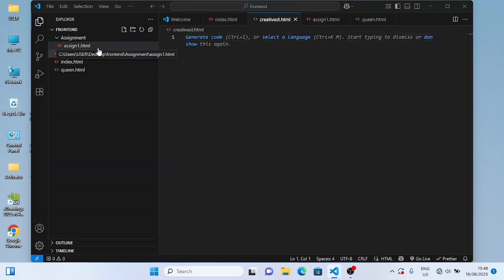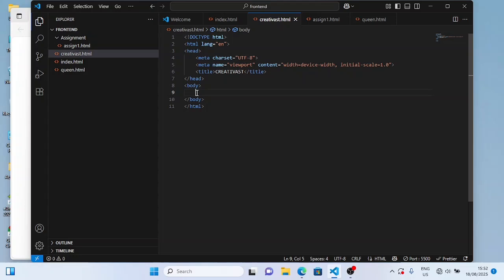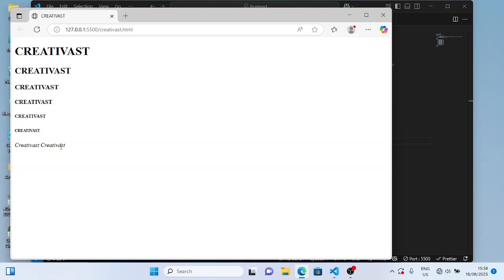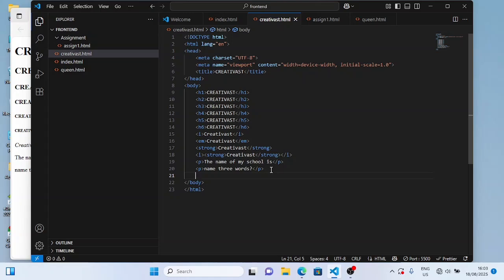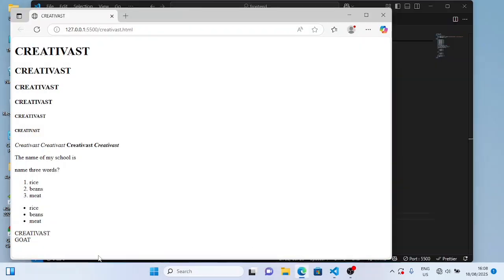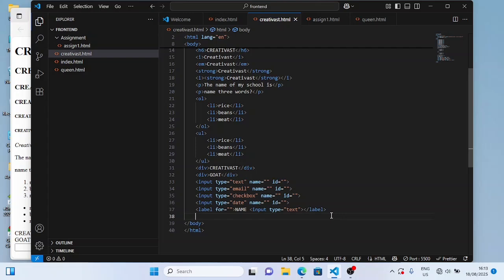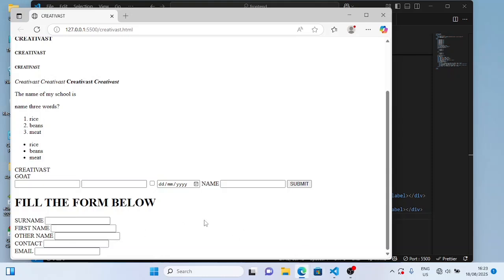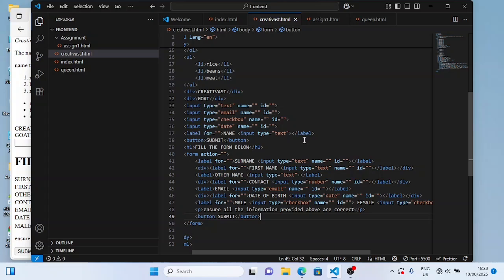HTML Tutorial for Beginners: Intro to Tags & Functions | Build Your First Web Page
HTML Tutorial for Beginners:  Intro to Tags & Functions | Build Your First Web Page (No Experience Needed)

Welcome to this beginner-friendly introduction to HTML (HyperText Markup Language) the foundational language of the web!

In this video, we explore:
- What HTML is and why it matters
- Basic HTML structure
- Common tags and their functions
- How to create a simple form using HTML
- Live preview of how your code translates into a webpage (using VS Code "Go Live")

💡 Important Note:
While demonstrating the HTML form, I mistakenly used `(div)` elements instead of `(p)` tags for grouping form fields.
*Correct approach:* Use this structure instead:

```(p)
  (label for="")Email(/label)
  (input type="email" id="email" name="email")
(/p)
This keeps your form neat, semantic and spacious

👨‍🏫 Whether you're just starting out or refreshing your skills, this video will set a solid foundation for your web development journey.